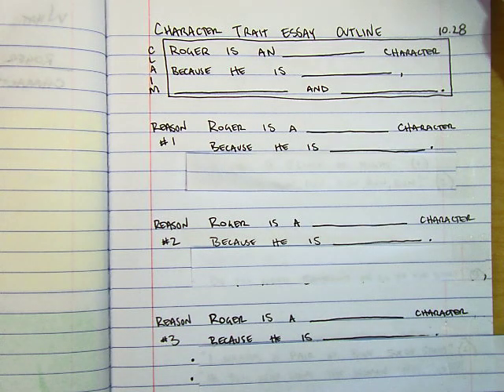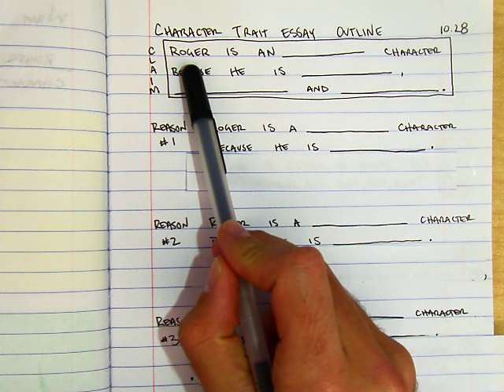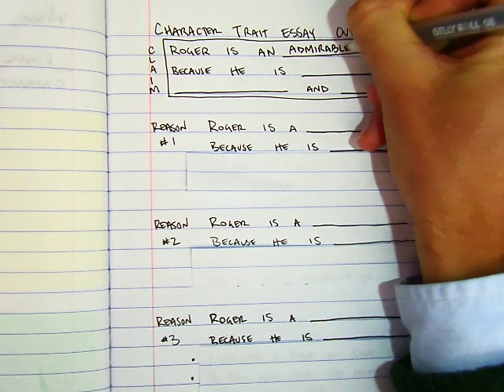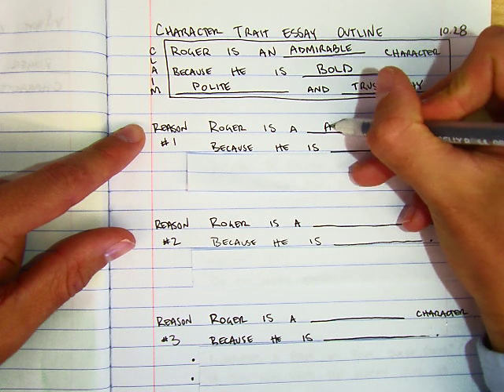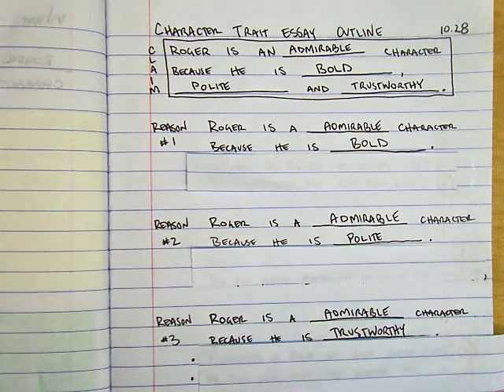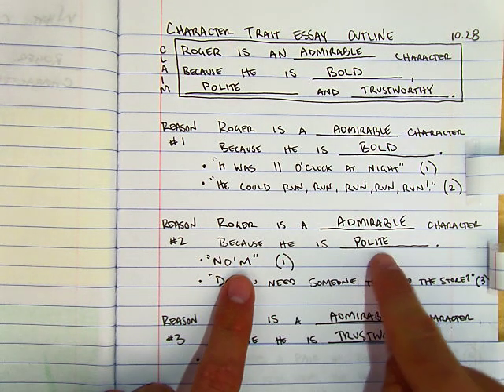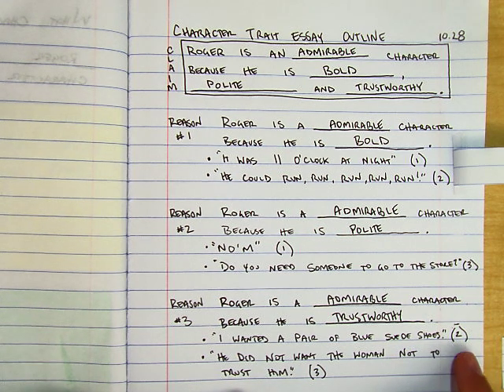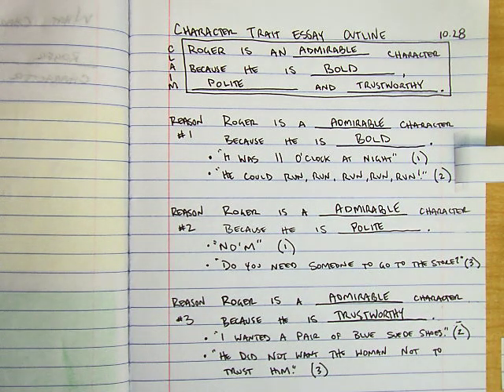Character Trait Essay Outline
We use the story "Thank You, Ma'am" by Langston Hughes to show you how to outline a character essay.